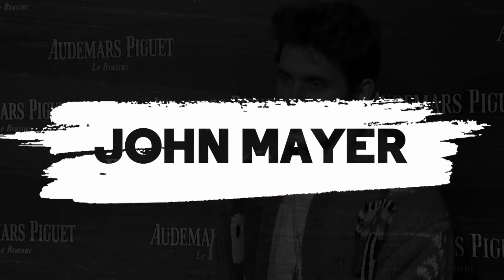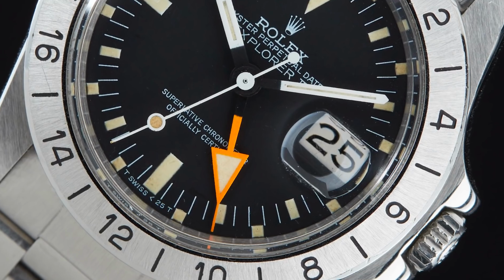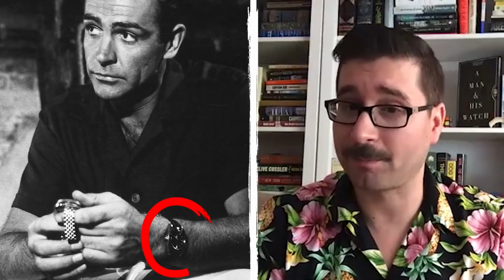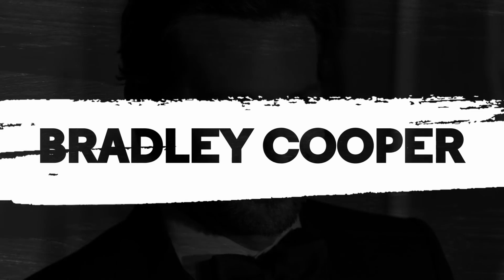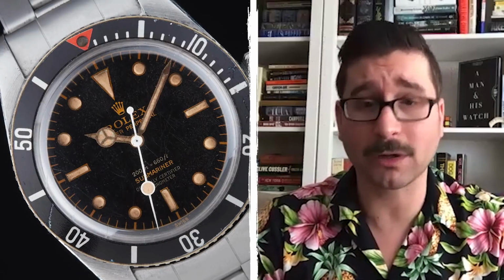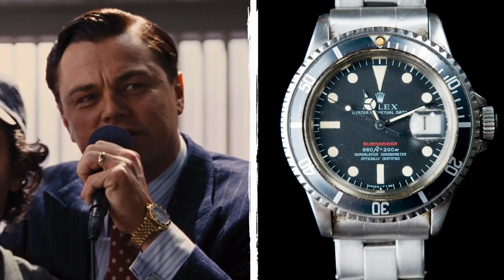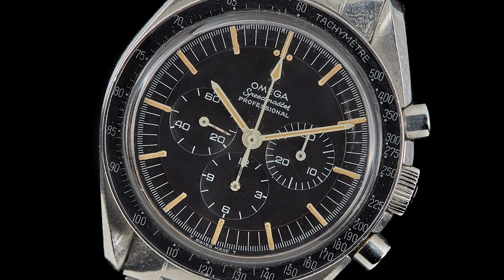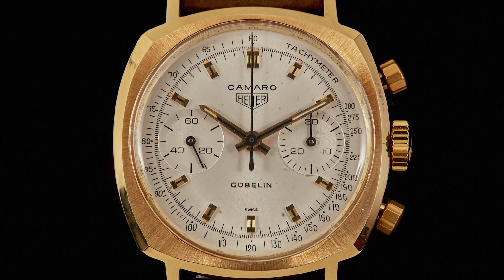Watch Expert Critiques Celebrities' Vintage Watches | Fine Points | GQ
Join watch expert James Lamdin, the founder and CEO of Analog/Shift, as he breaks down and critiques the watches of some of today's biggest stars, including John Mayer, Adam Levine, Ellen Degeneres, Bradley Cooper, Ryan Gosling, Sylvester Stallone, Patrick Dempsey, Leonardo DiCaprio, Daniel Craig, Prince William, Matt Scannell and Angelina Jolie.
Images courtesy of Analog/Shift and Amsterdam Vintage Watches

Join the GQ Discord to talk men's fashion, watches, and more

ABOUT GQ
For more than 50 years, GQ has been the premier men’s magazine, providing definitive coverage of style, culture, politics and more. In that tradition, GQ’s video channel covers every part of a man’s life, from entertainment and sports to fashion and grooming advice. Welcome to the modern guide to style advice, dating tips, celebrity videos, music, sports and more.